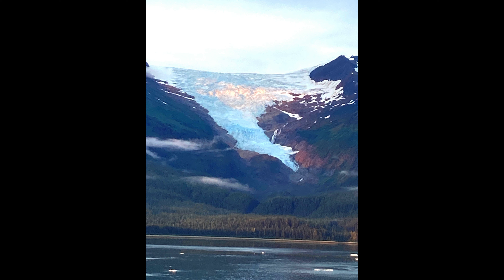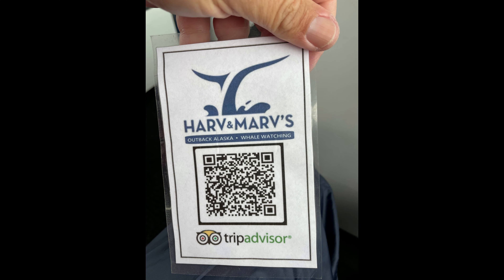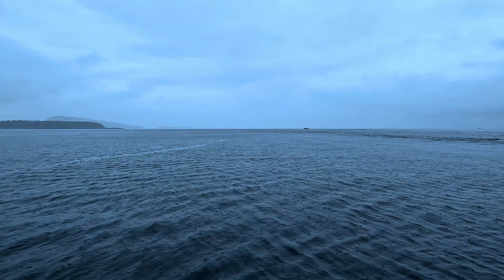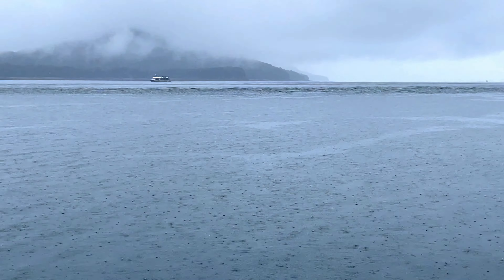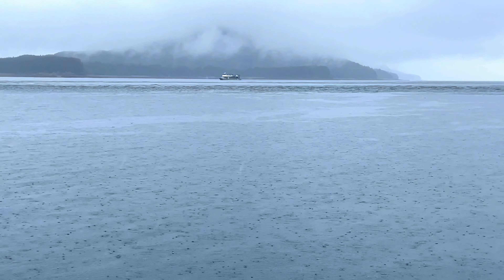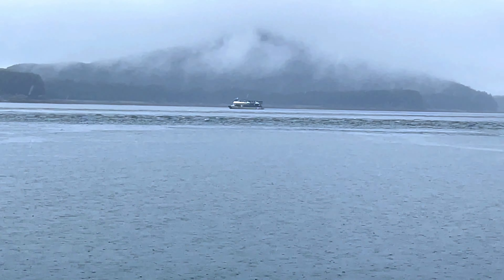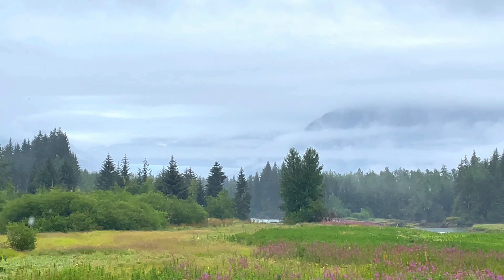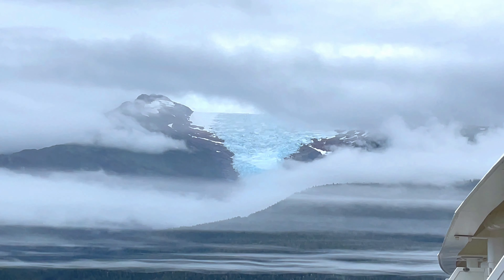Experience Juneau Like Never Before: NCL's Captivating Journey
Welcome to the breathtakingly beautiful and adventurous city of Juneau, Alaska! In this video, Jeff and Pam embark on an exciting whale-watching tour with the renowned Harv & Marv's Tours, while sailing aboard the Norwegian Cruise Line's Bliss to Alaska. This was their first tour, and despite the fog and rain, they were eager to explore and see what nature had in store for them. The anticipation of how many whales they would spot and the thrill of the unknown was palpable.

After a memorable experience in Juneau, they sailed to the Endicott Arm, where they were mesmerized by the stunning ice formations and other awe-inspiring scenery.

Our adopted theme song "Emerald Seas" by Aaron Kenny.